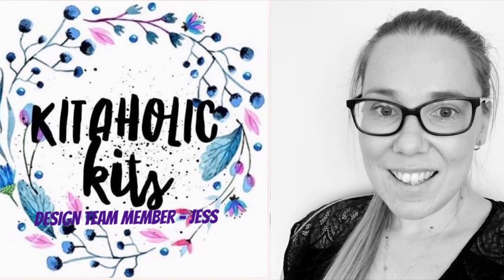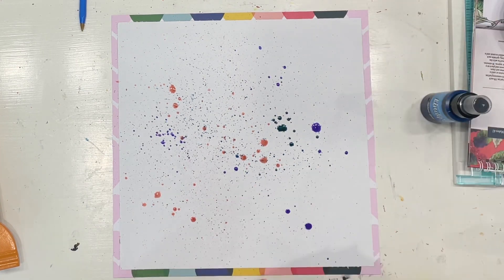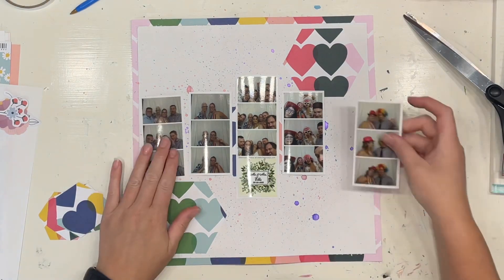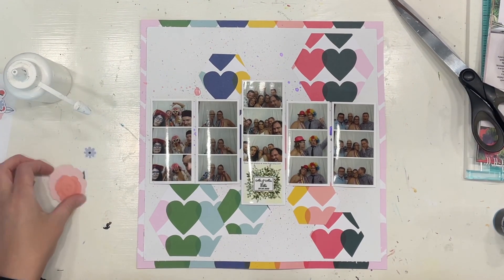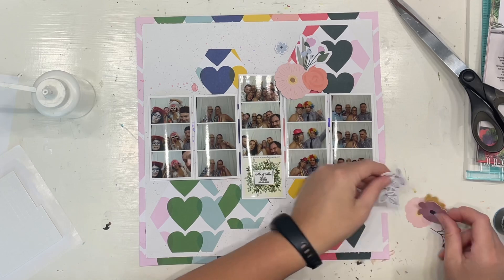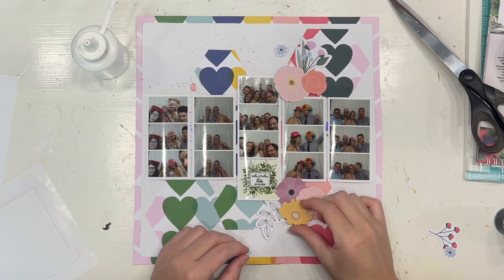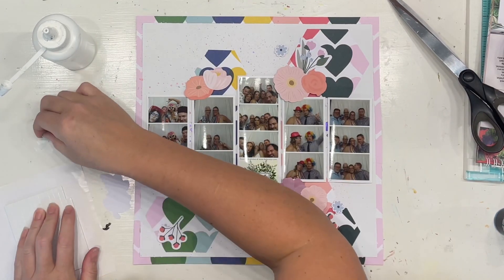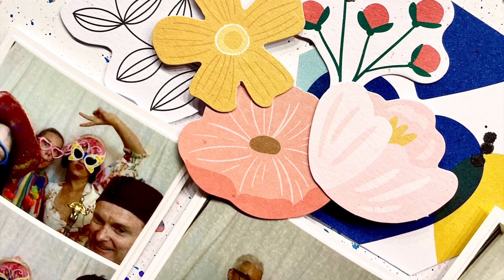Kitaholic Kits DT | Magical Moments | 12x12 process video | Jess